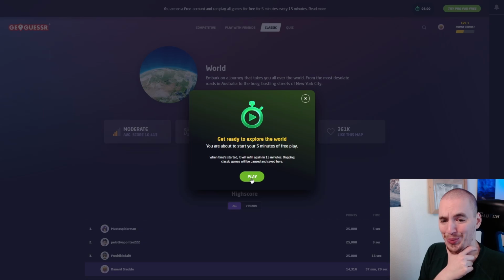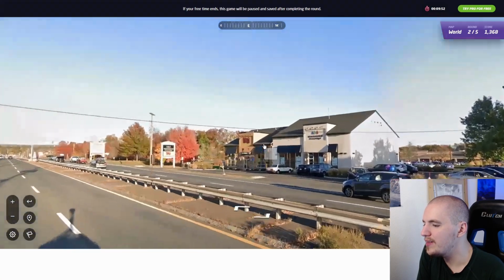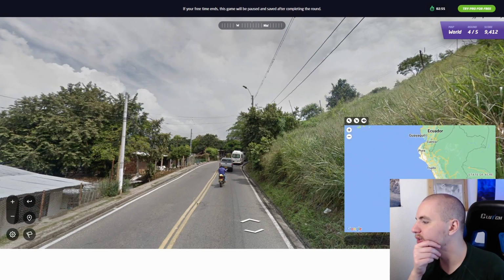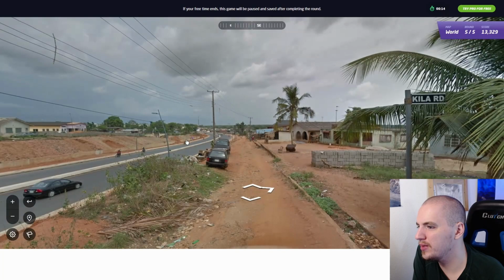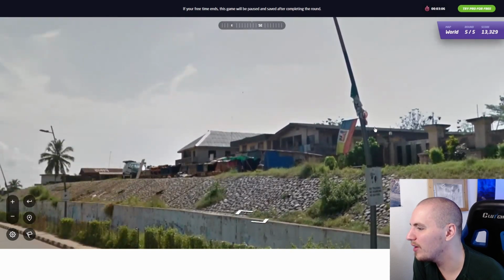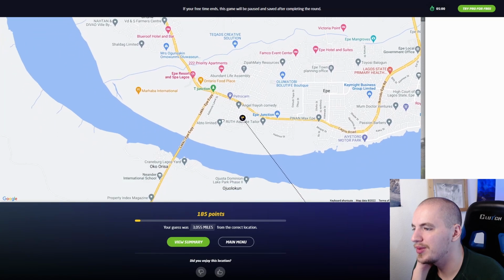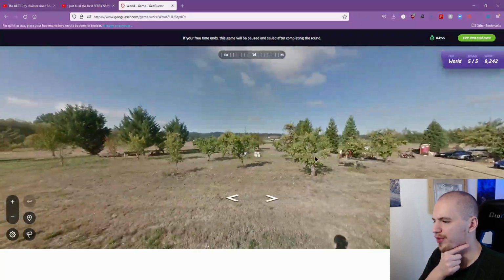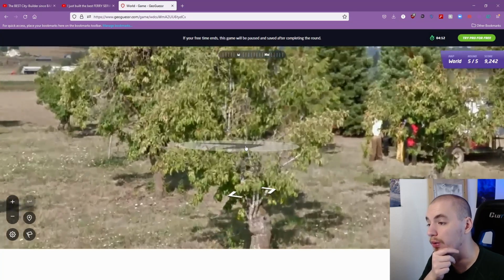The RETURN Of GeoGuessr!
It's been a hot minute since I last did a run of GeoGuessr and today I do both a try hard run then a speedrun. I hope you enjoy! Description is below!

Oh hey, sick! You made it to the actual description! You rad creature you! After nearly two years *Kenny Beacham voice* WE BACK! And the first round is a try hard round where I took about an hour to complete (shoot me) edited down to around 28 minutes worth of content, with the latter being a speedrun! I feel like this is the worst I have ever done in GeoGuessr so far, however, *SPOILER ALERT* I actually did better in the speedrun portion which is WILD!

Music the the video:
Danny Grogg - The Jackrabbit Illusion (Remastered)

Want to stalk me? Harass me? Troll, hate or love me? Talk to me & give me suggestions! How? URLS! URLS FOR EVERYONE!

Nigeria & Espana, how you gonna do me dirty like that?! lol

And as always, stay safe, have a great day & night wherever you are and... I'll see ya later!